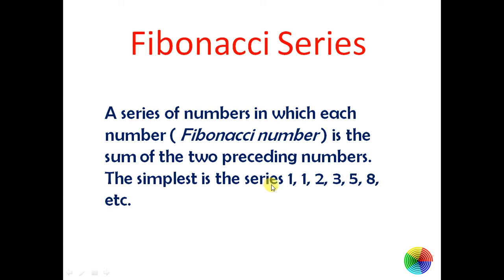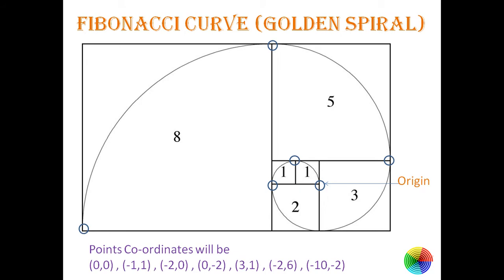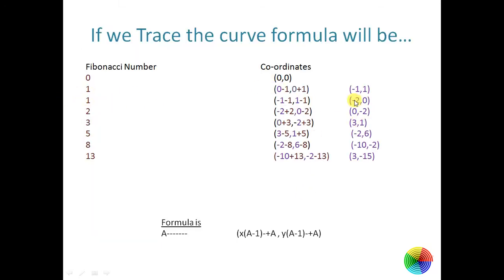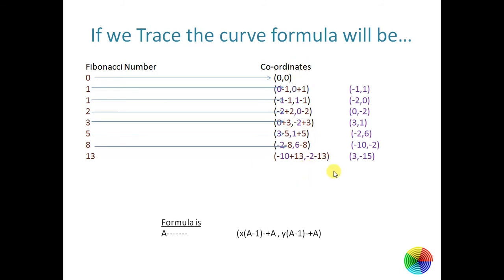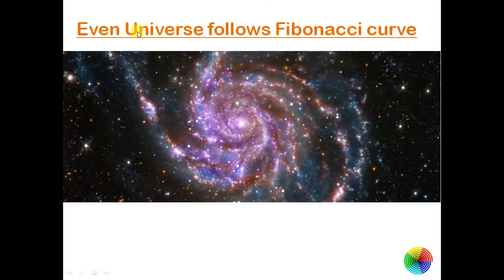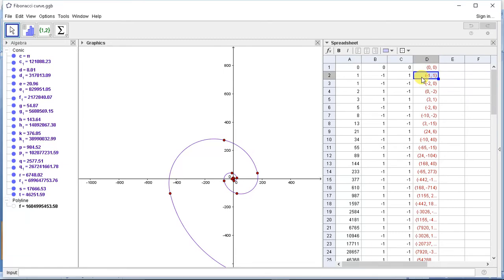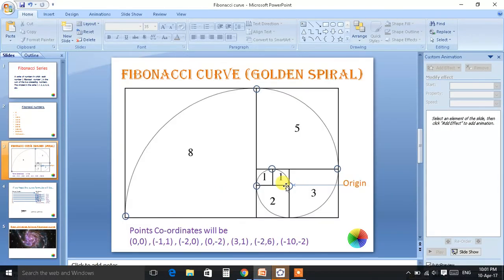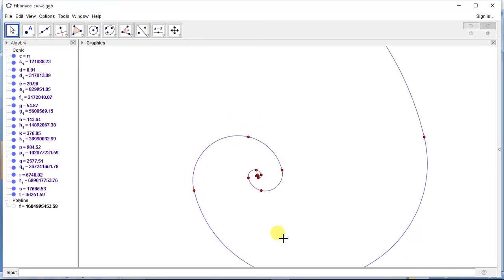Fibonacci Curve | Golden Spiral | Geogebra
Calculations and Making of Fibonacci Curve also known as Golden Spiral.